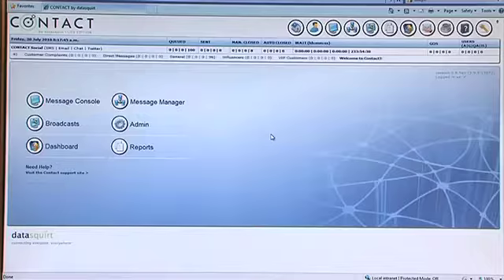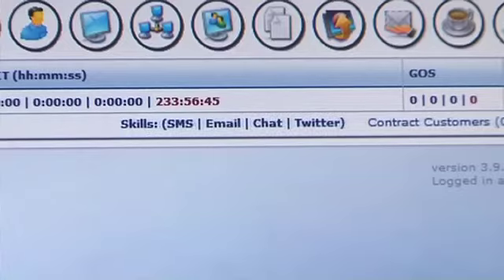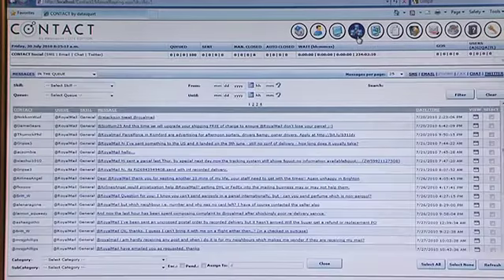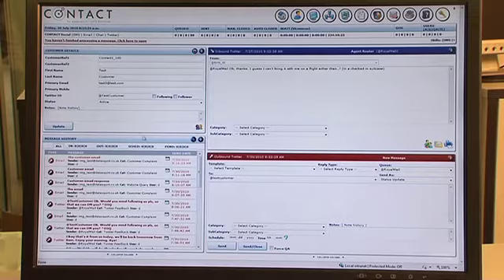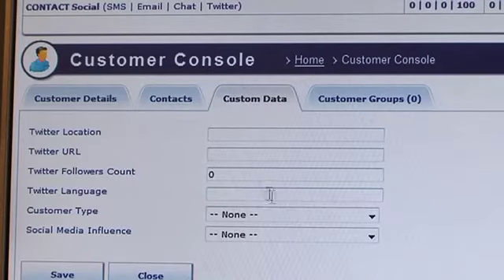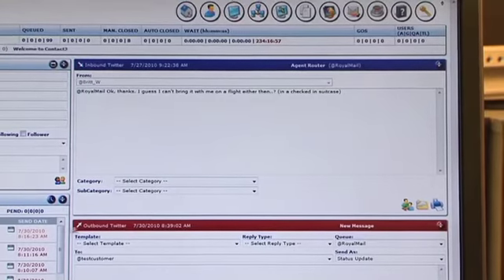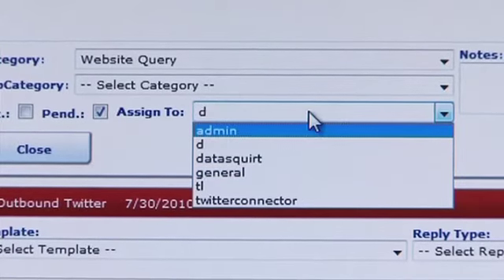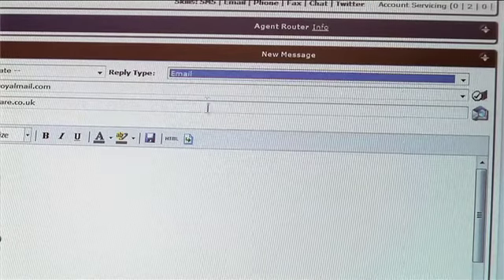CONTACT - Social Media product preview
Know, Prioritise and Manage Social Media in your Contact Centre. Product preview.

CONTACT™ Social by Datasquirt.